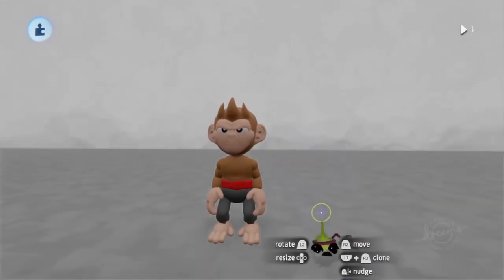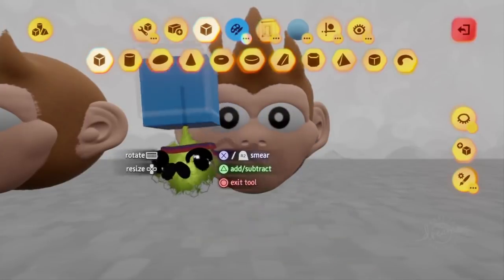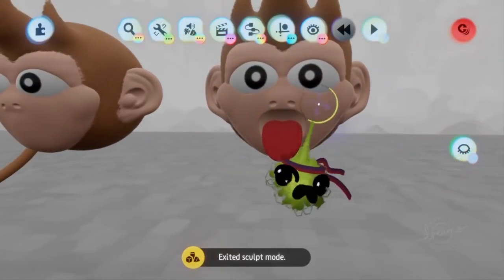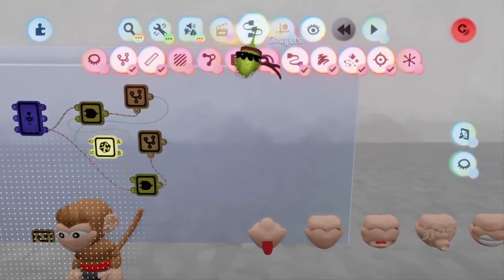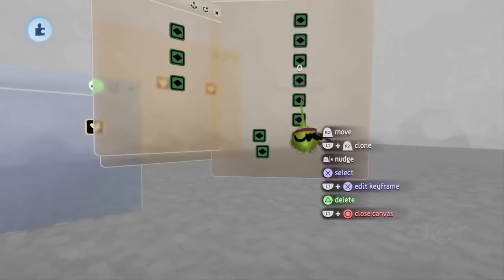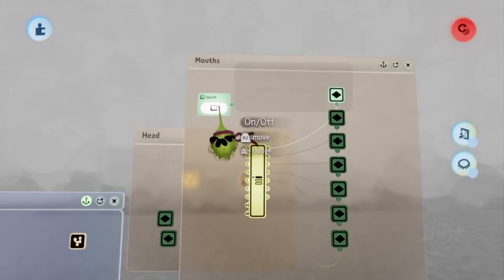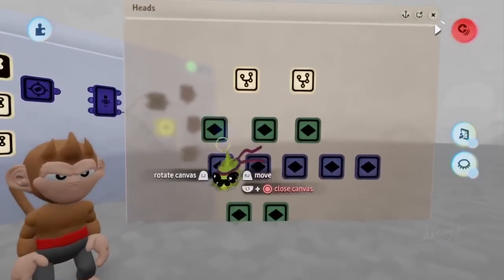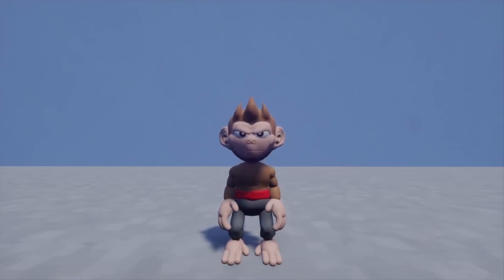Dreams (PS4) Tutorial - Facial Animation/Model Swapping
This is a tutorial for creating facial animations for your Puppet/Character in Dreams :)